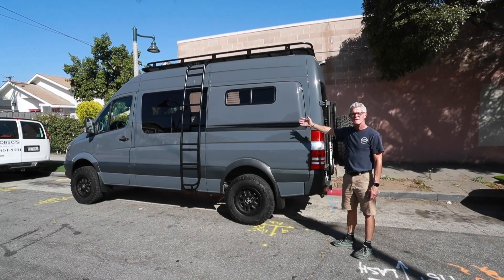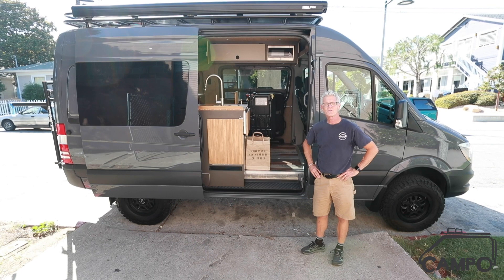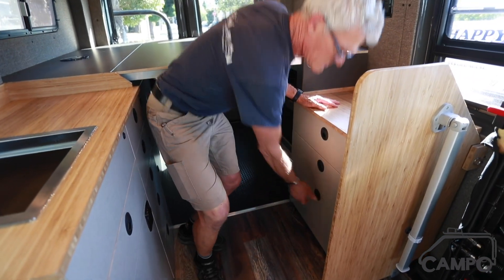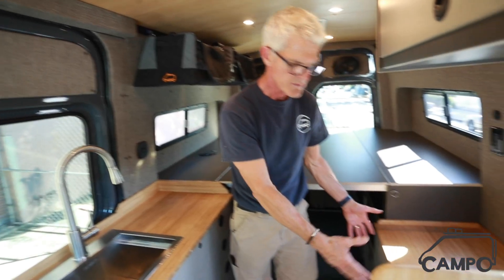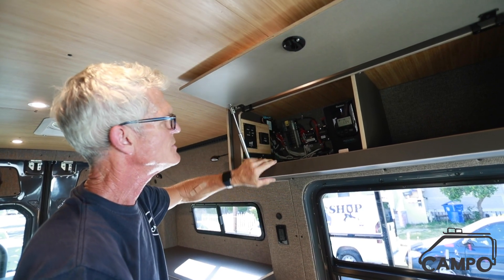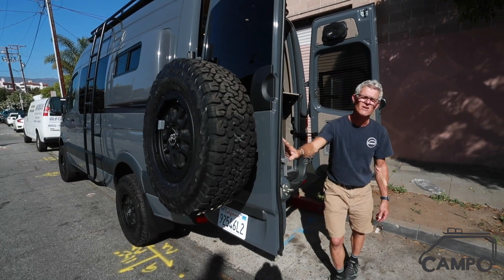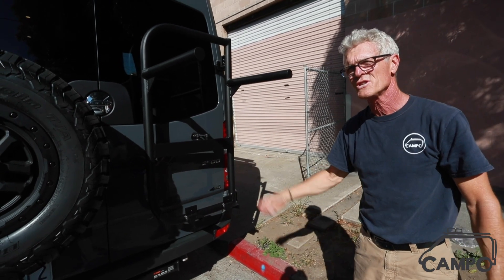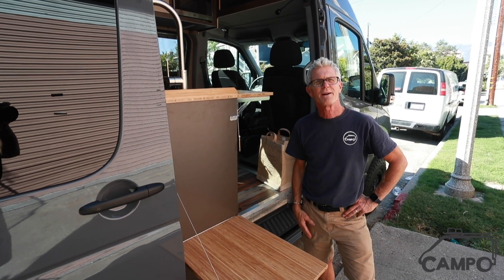Is this the best van conversion layout?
You just can't go wrong with this classic 4x4 Sprintervan Layout!

This tour video concludes our latest build series.  If you haven't taken the time to watch the previous videos and want to learn more about building a van, go check them out!  This is the final video of the series wrapping up a 4x4 144" Sprinter Build we did recently.

Cheers and Happy Camping!

ELECTRICAL:
100w Renogy Solar Panel
12v Fuse Block by Blue Sea Systems

WATER SYSTEMS:
15 Gallon Water Tank Kit